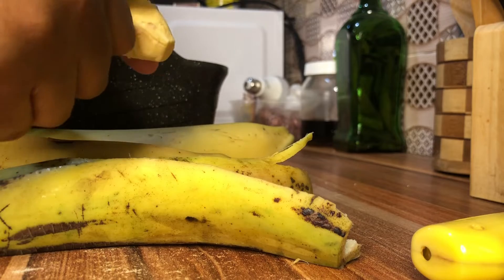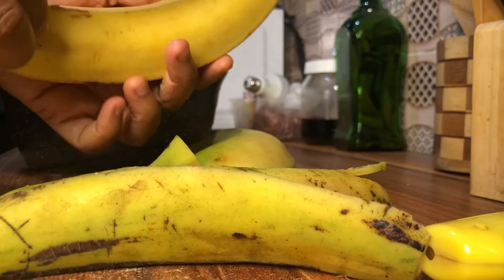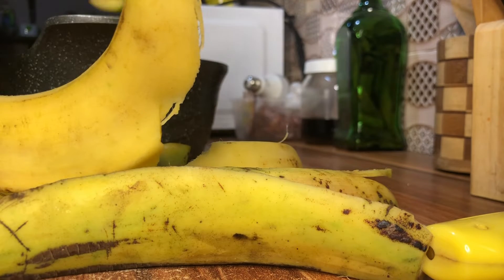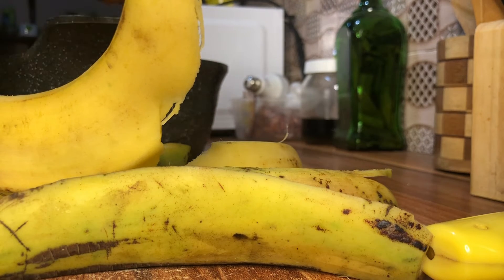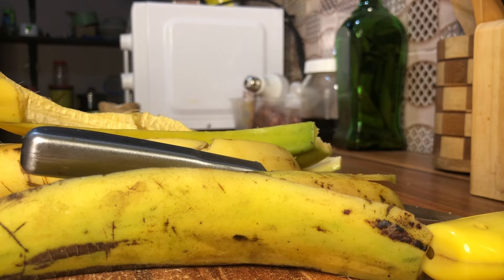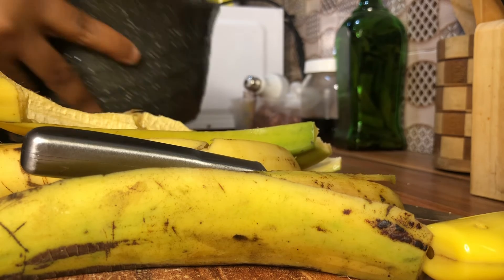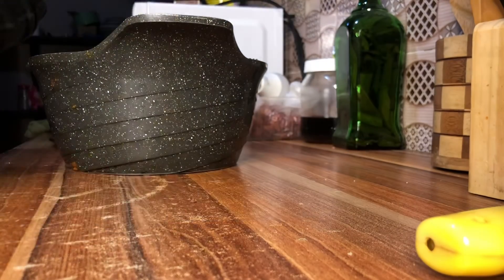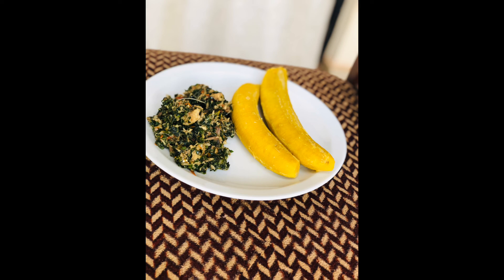How to make plantain(please subscribe)